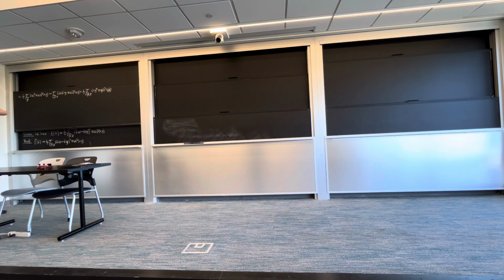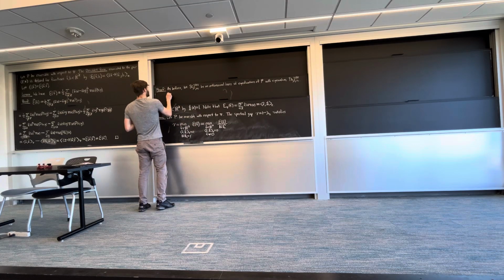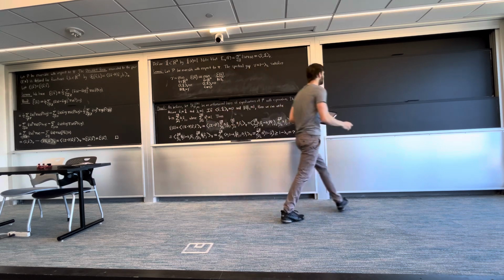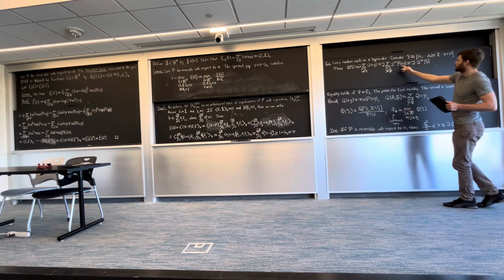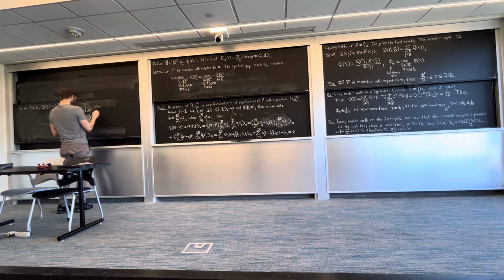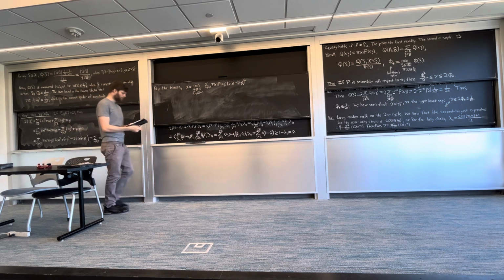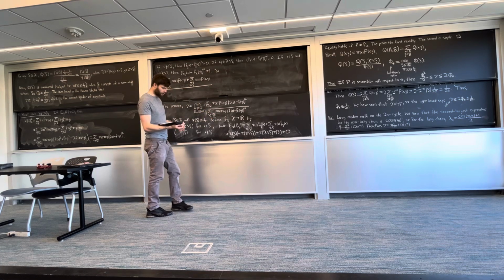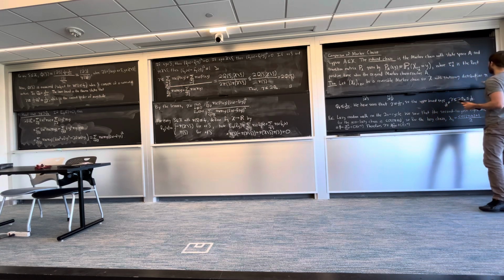The Dirichlet Form